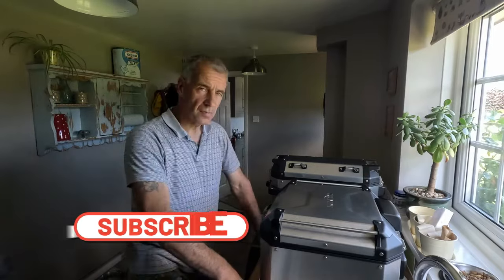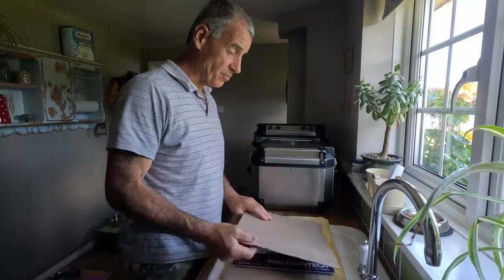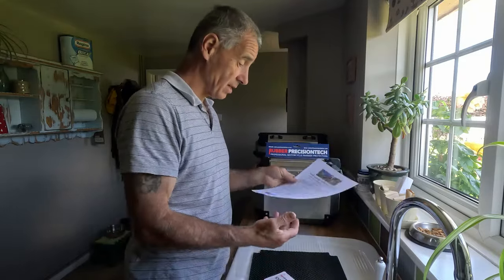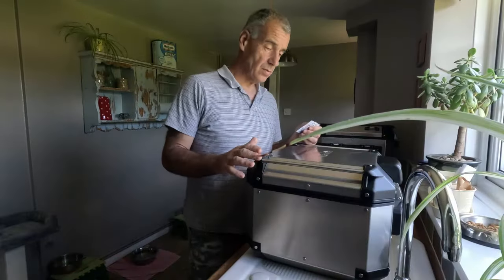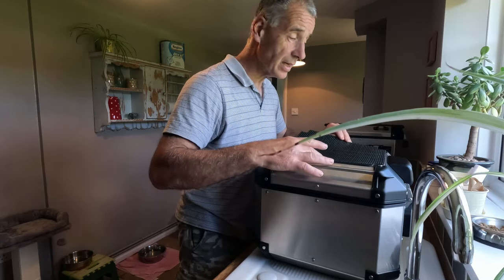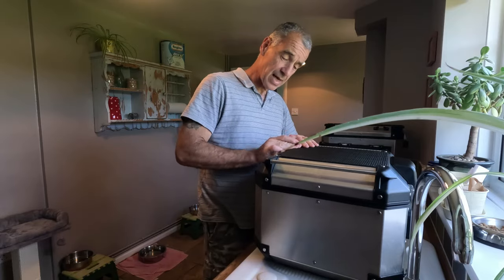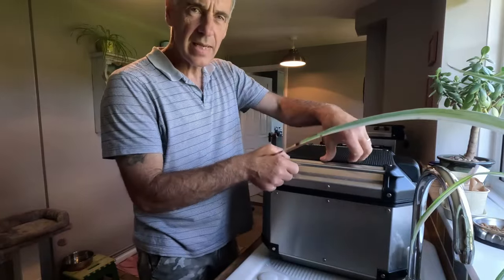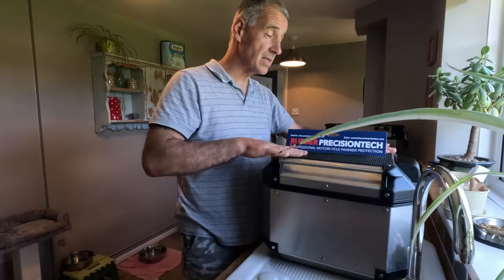Motorcycle Top Box Protection Installation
Having put on pannier protection from Rubber Precision Tech and being really pleased with its looks and quality, I have decided to use the same protection for the top box. This short video explains how I go about installing this great product.